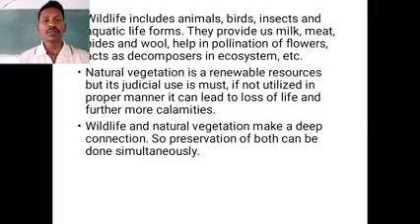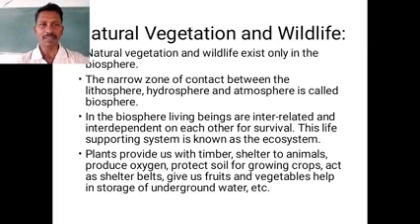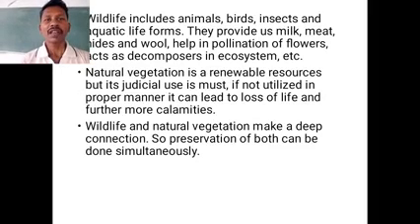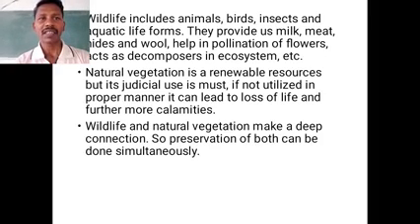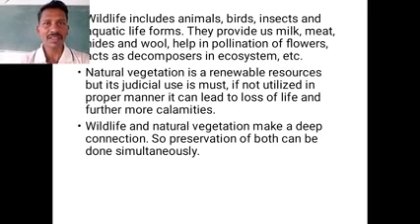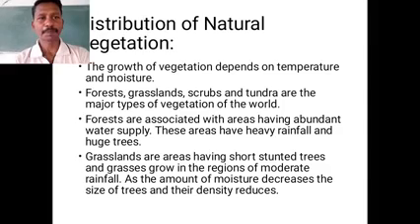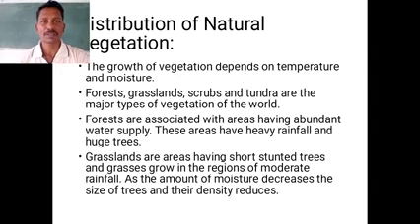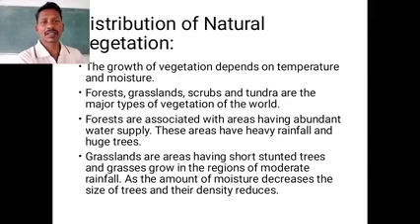Geography -Chapter II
BASAVARAJU D U